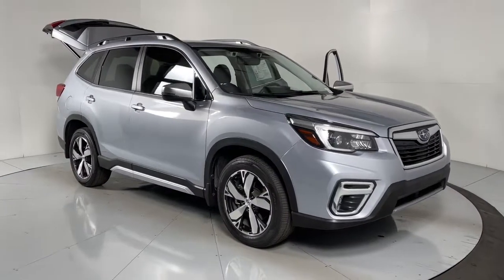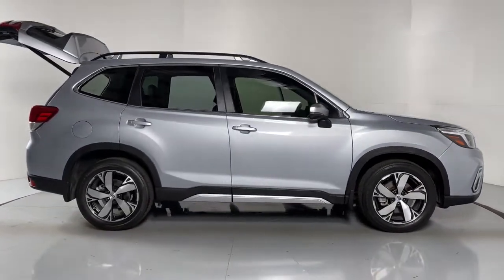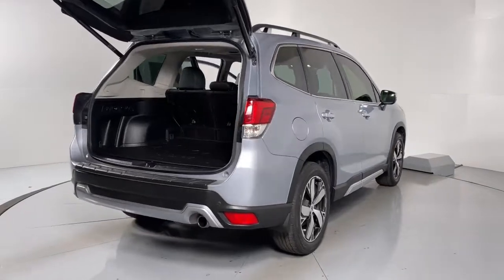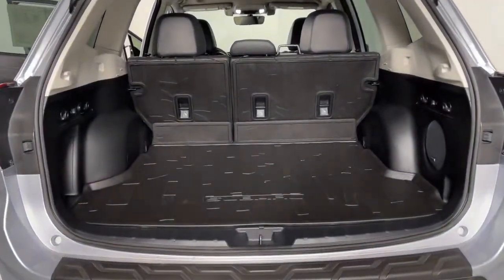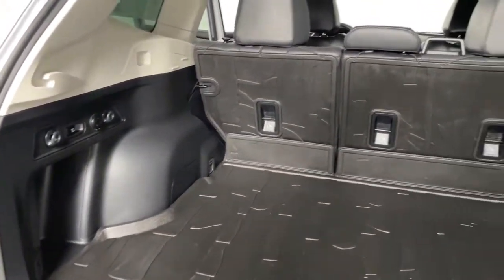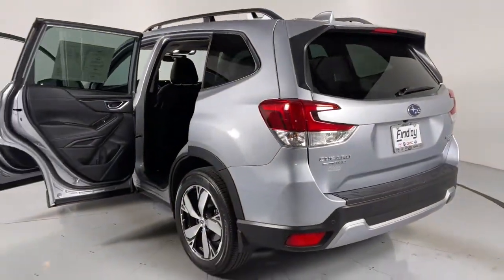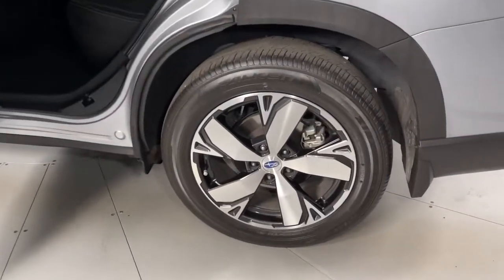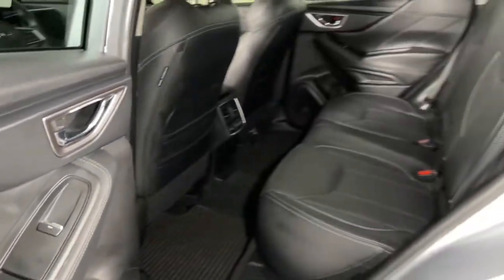2021 Subaru Forester Prescott, Prescott Valley, Sedona, Cottonwood, Camp Verde, AZ S51240A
Ice Silver Metallic Used 2021 Subaru Forester available in Prescott, Arizona at Findlay Subaru of Prescott. Servicing the Prescott Valley, Sedona, Cottonwood, Camp Verde, AZ area.

Visit with our NON-Commission team, for a hassle free experience! Save more with Findlay Subaru Prescott, with our competitive, market based pricing!brClean CARFAX.brWe use Market Based Pricing to give you the best price, upfront, without games. We do the shopping, so you get the deals!br2021 Subaru Forester Touring 26/33 City/Highway MPG